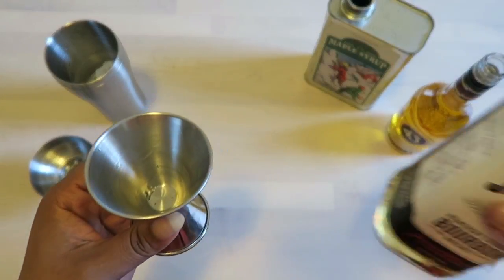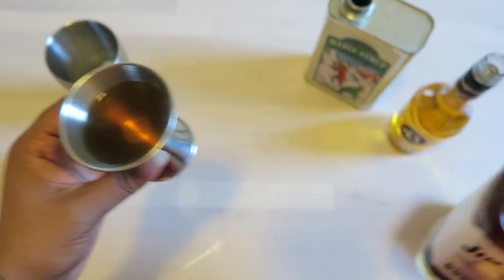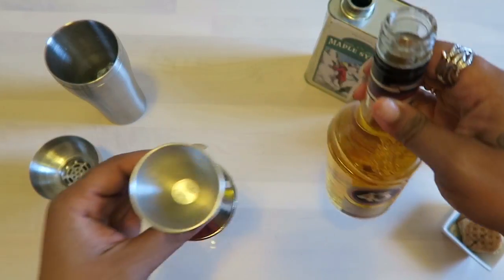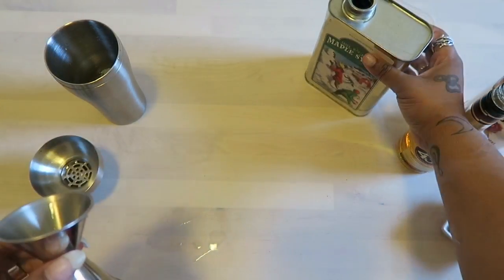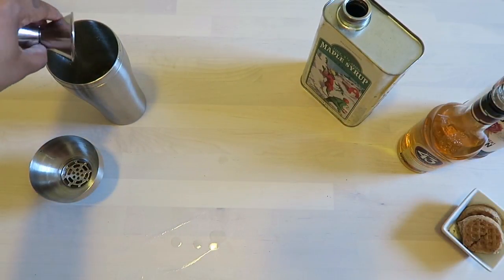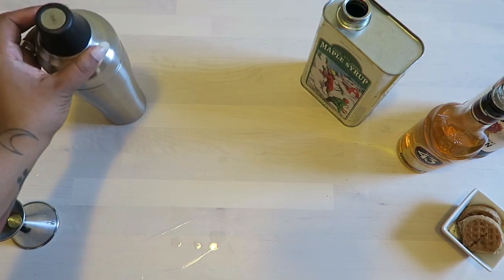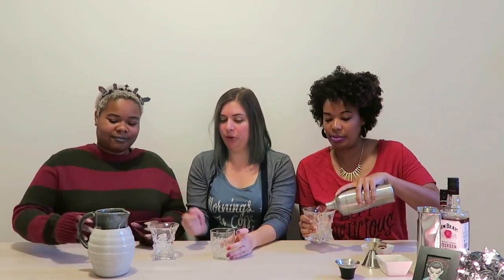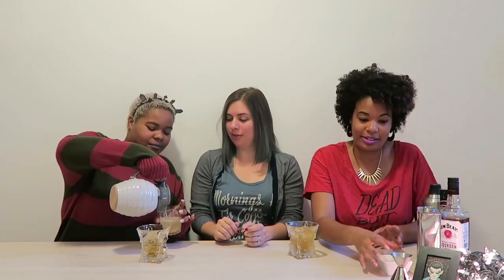Cocktails + Cosplay: Eleven Meets Hopper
This week, Cocktails + Cosplay took a trip to the Upside Down to try out this Maple 43 cocktail from Food Fanatic, or as we so appropriately dubbed it: The Eleven Meets Hopper. This cocktail is a sweet one, perfect for a brunch or even just an introduction to whiskey, and the mini waffle garnish, of course, is so adorable it has to be from another dimension. Both El and our favorite Hawkins officer approved!

Eleven Meets Hopper Recipe:
2 ounces Jim Beam Maple Bourbon
1 ounce Liquor 43
1 teaspoon Pure Maple Syrup
Ice Cubes
1 Mini Waffle, Toasted

Thanks for hanging out with us and sorry for the bad signal— it looks like our friends from the other side wanted to join in on the fun. Come back next week for more fandom fashion + delicious cocktails!